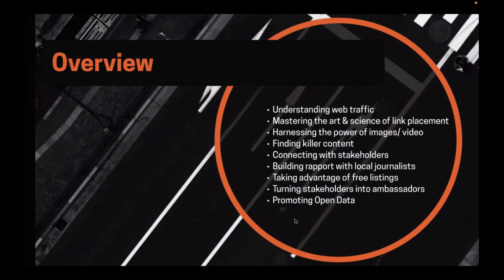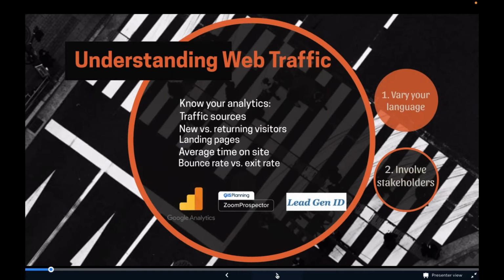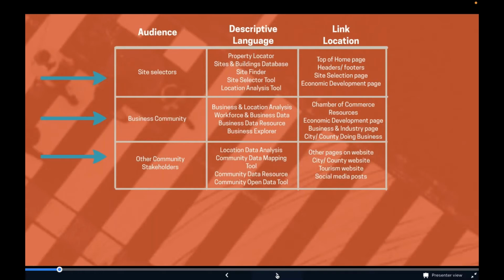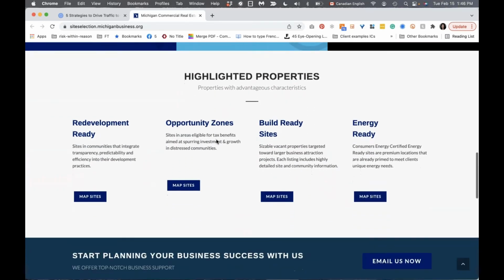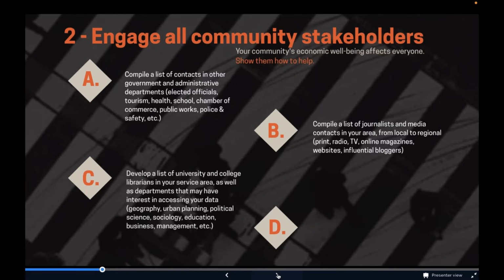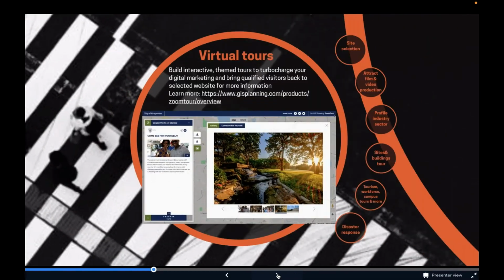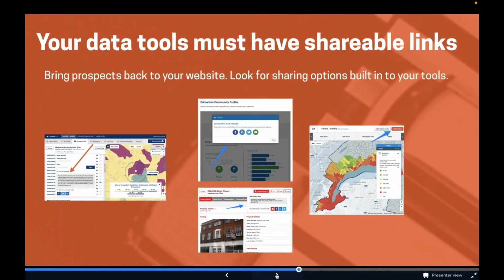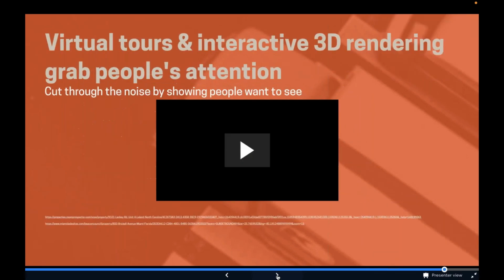5 Proven Strategies to Drive Traffic to Your Economic Development Website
What's the point of a great economic development website and powerful GIS data tool if no one visits? This webinar reviews five specific, creative strategies to drive more quality traffic your way. Presented by Alissa Sklar, Ph.D., VP Marketing of GIS Planning, this recording of our live webinar outlines five concrete ways to draw more qualified attention to your website tools and content. Take advantage of these practical tips and live examples to ensure your location has the best shot at making those important shortlists.

WHAT DID WE COVER?
*Effective ways to encourage stakeholders to share links
*The one key website you've probably overlooked
*Social media posts that actually work to bring visitors back to your website
*Sourcing great content to drive visitors
*Take advantage of virtual site visits & virtual tour technology
*Giving Google what it needs